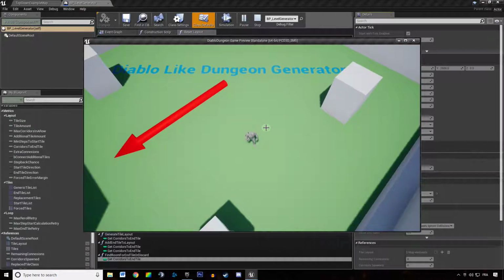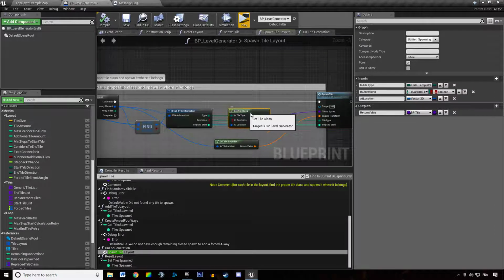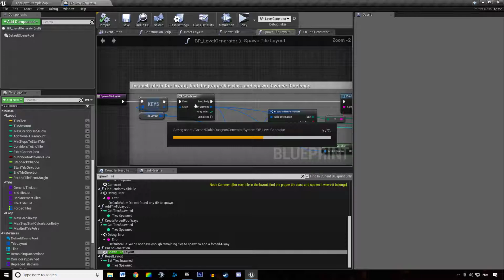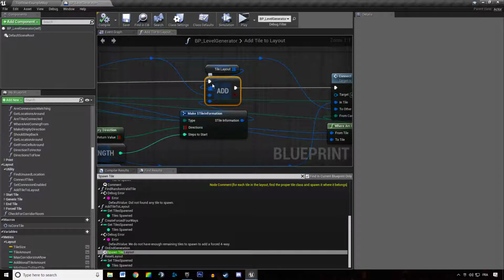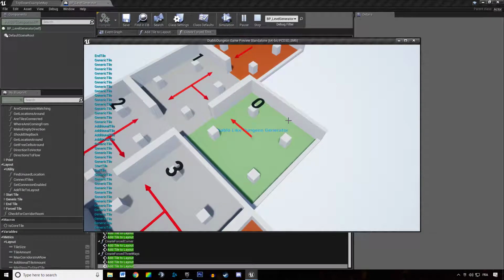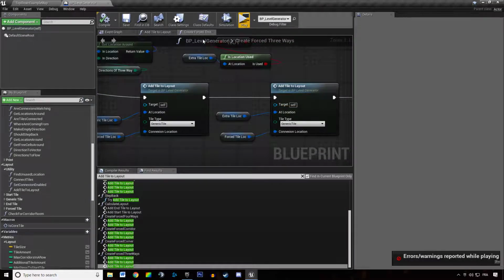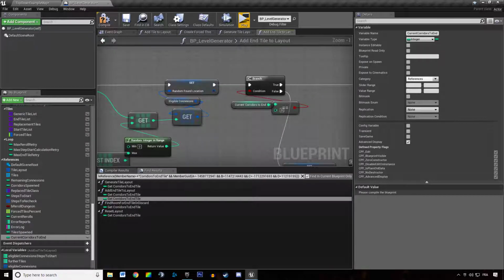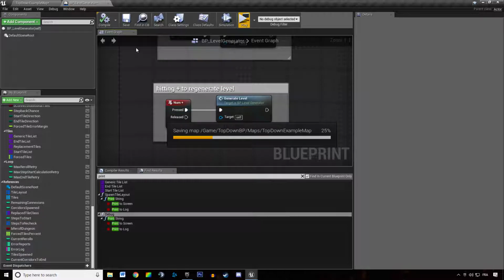Diablo Dungeon Generator #40 Bugfix: Corridors to End Tile 2/2 | Unreal Engine 4